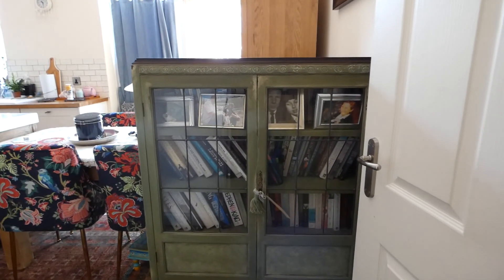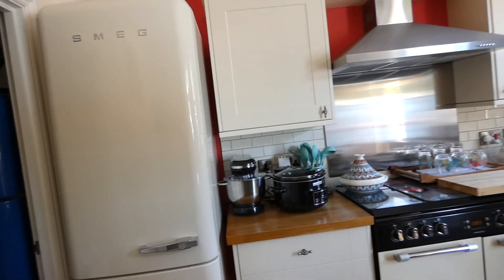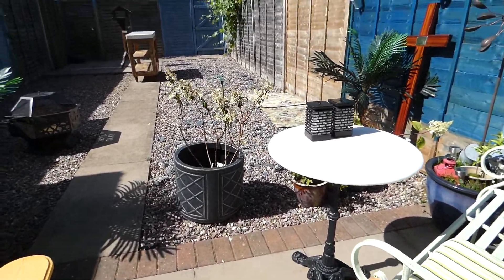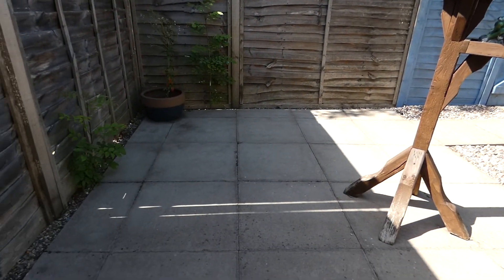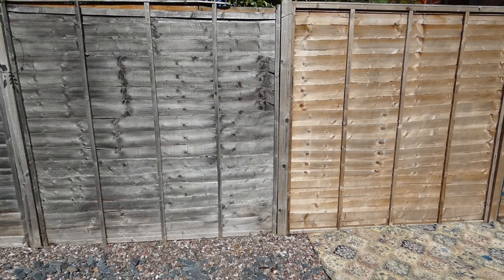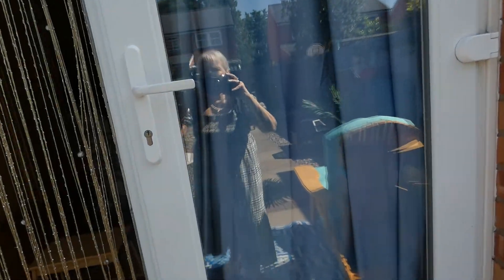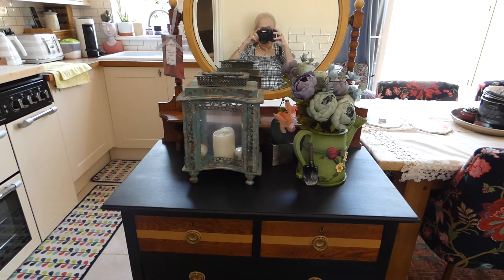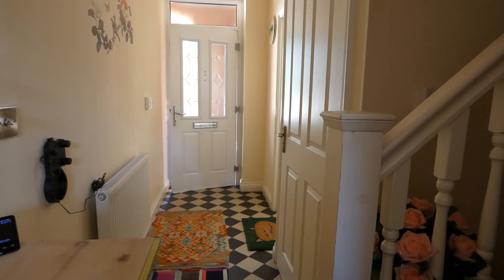Reorganising Kitchen (new camera, so forgive if making you dizzy!)